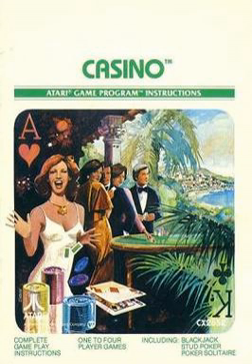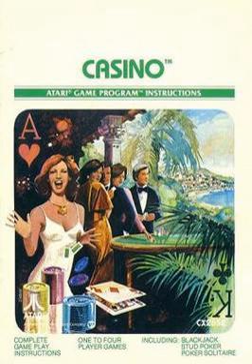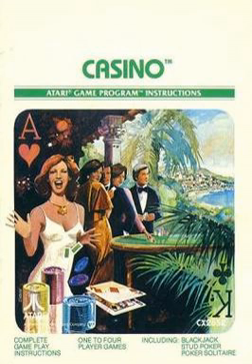Casino (video game) | Wikipedia audio article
00:00:16 1 Gameplay
00:02:19 2 Legacy

- Socrates

SUMMARY
Casino is a collection of card games for the Atari 2600  programmed by Bob Whitehead and published by Atari, Inc. in 1978. Supporting up to four players, the game is  controlled by the paddle controllers.